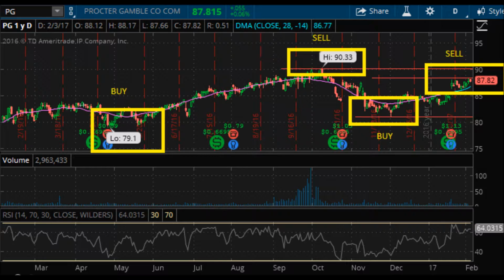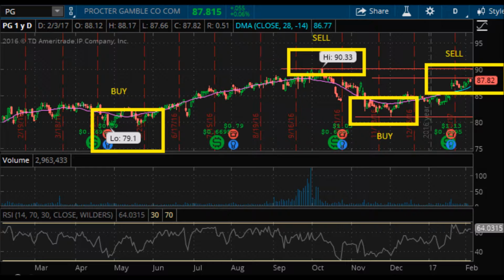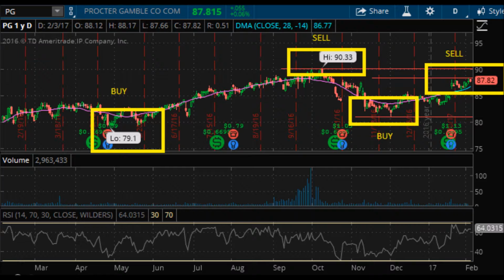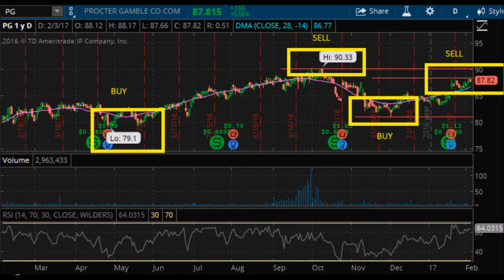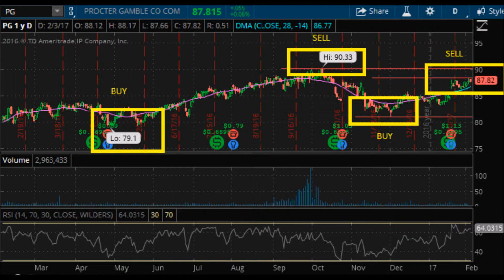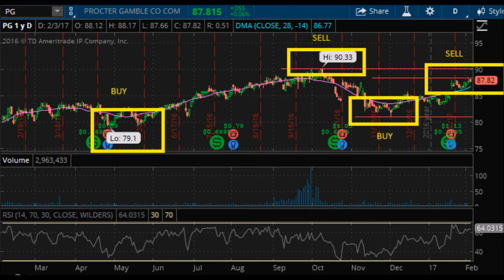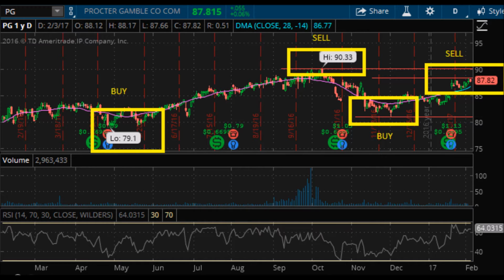Wait Dont Buy Just Yet!